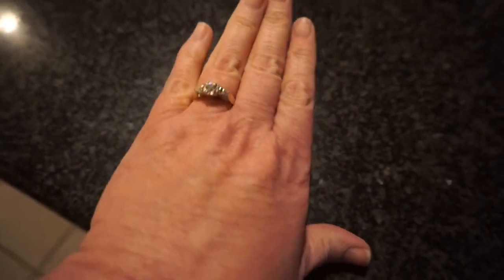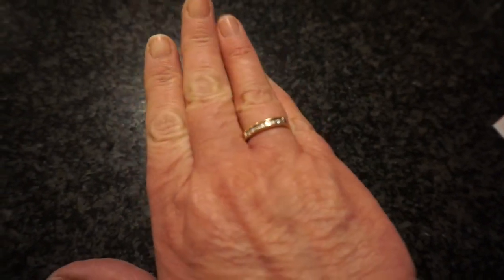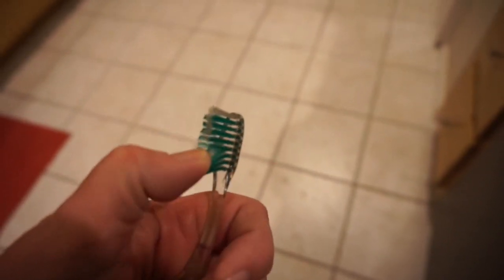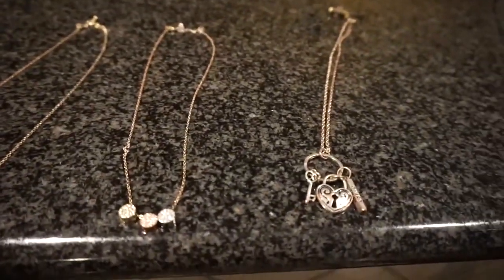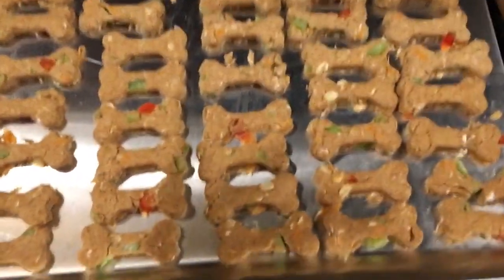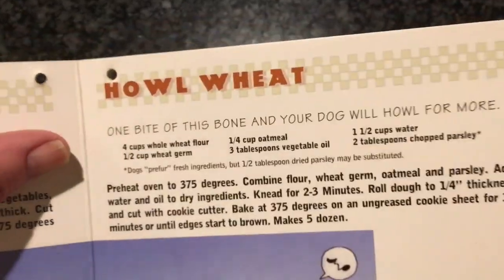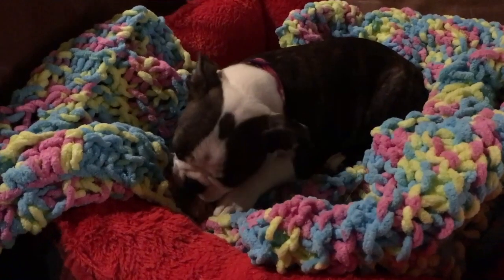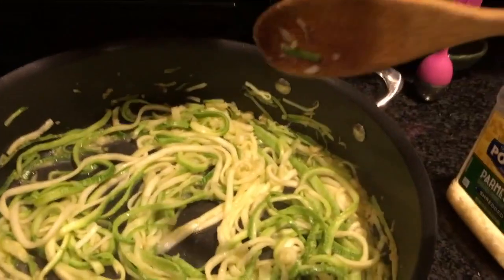2018 Vlog #3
The Doggy Bone Cookbook

Three Dog Bakery Cookbook